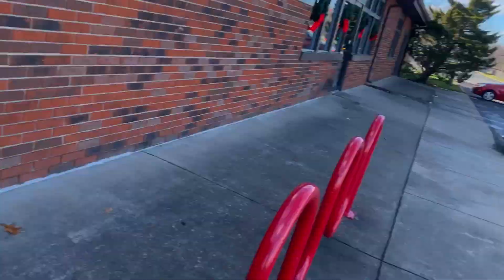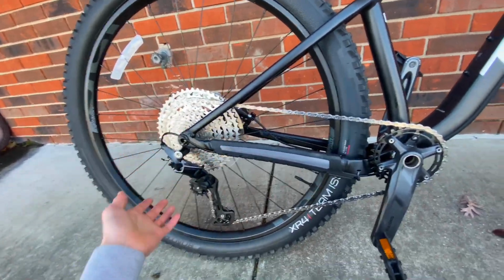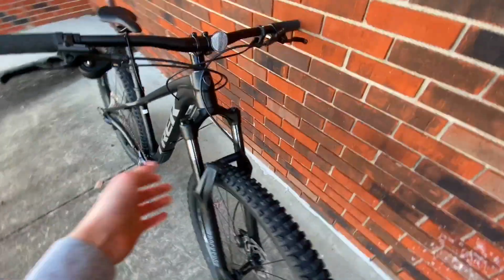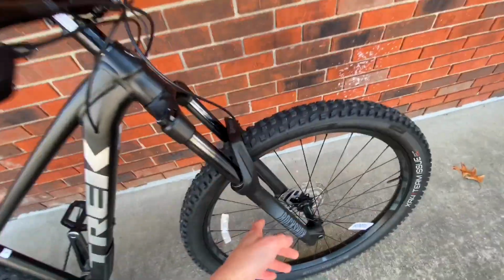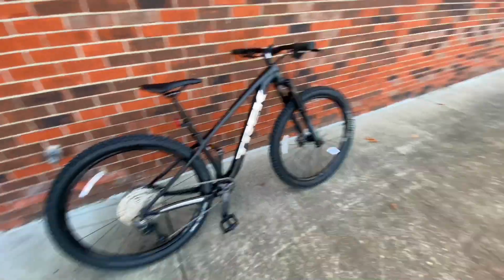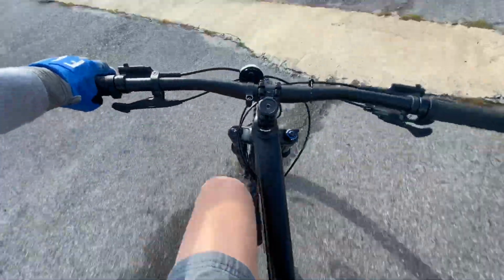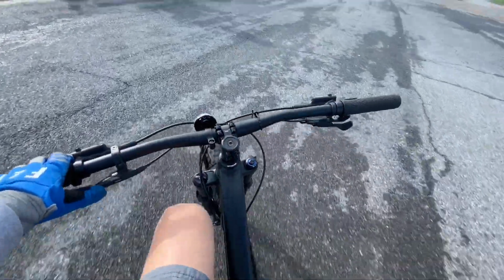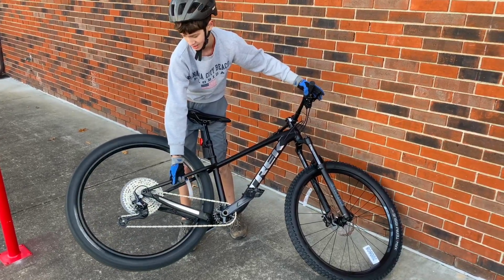2023 Trek Roscoe 7 Review - Worth the $1,600 Price Tag?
In this video i review the 2022 trek roscoe 7. If you want to pick up this exact bike check it out at bike world in paducah KY and tell them that nate rides mtb sent you aka the bike reviewer they will know what your talking about! Big thanks to them for letting me review many mountain bikes from there store. And ill see you out on the trails next time

Sincerely,  Nate Rides MTB

Chapters
0:00 - Intro
0:15 - Review
5:25 - Test ride
8:48 - Hub sound
9:10 - Outro